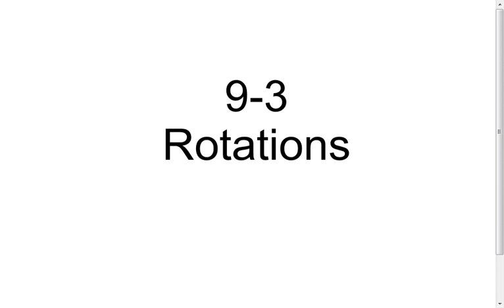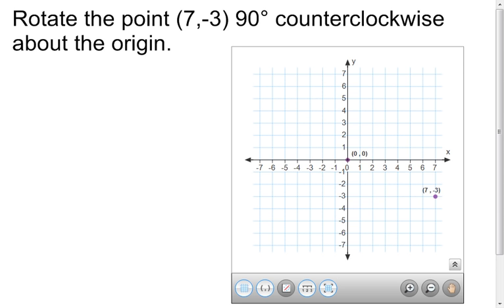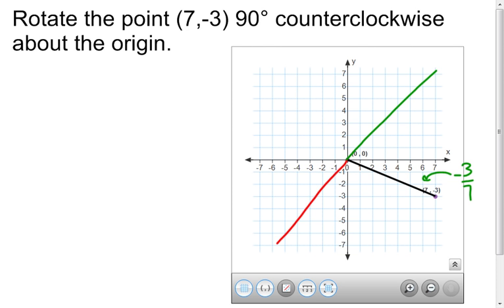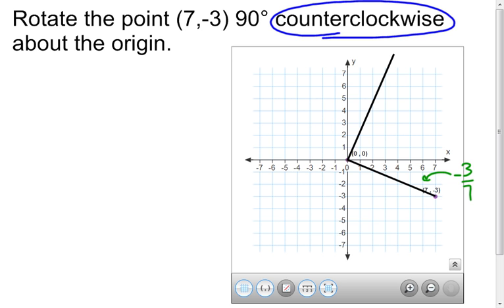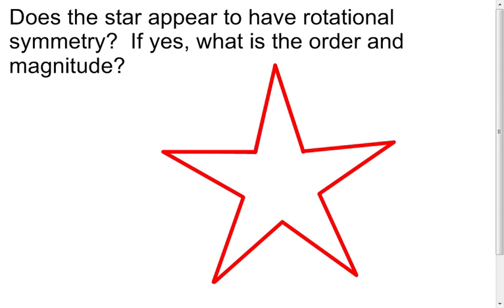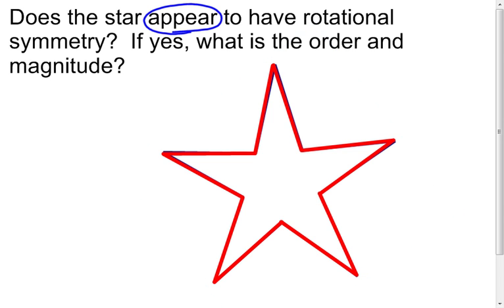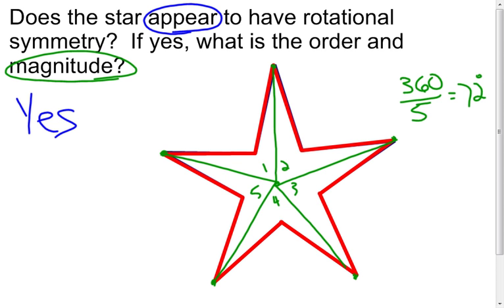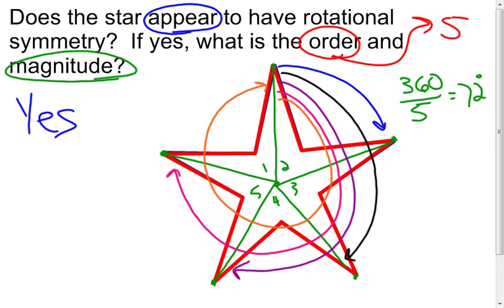9-3 Rotations Examples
This video has two examples. One example rotates a point about the origin on the coordinate grid, the other example works with rotational symmetry, order, and magnitude.